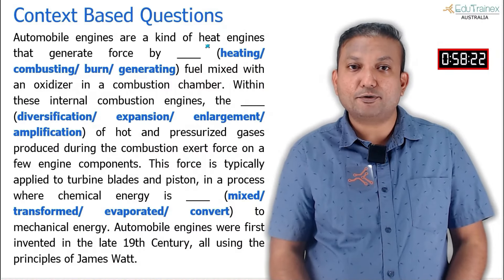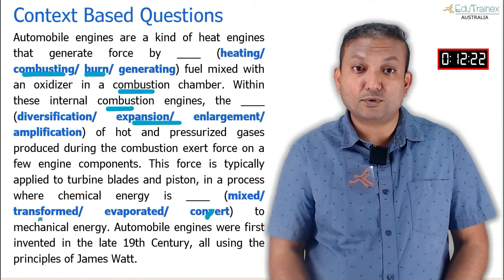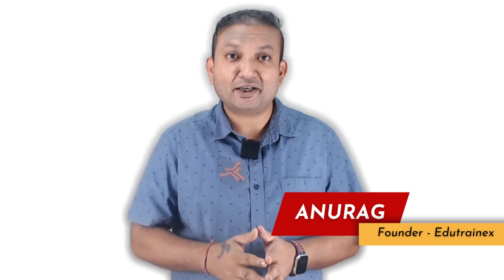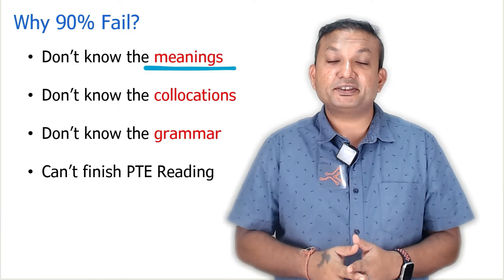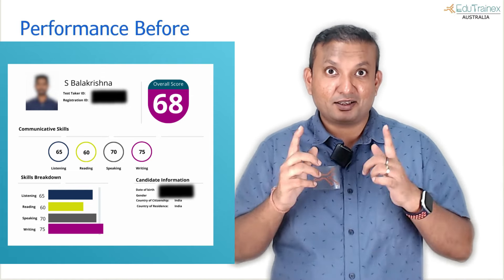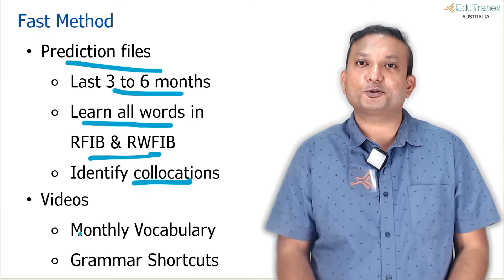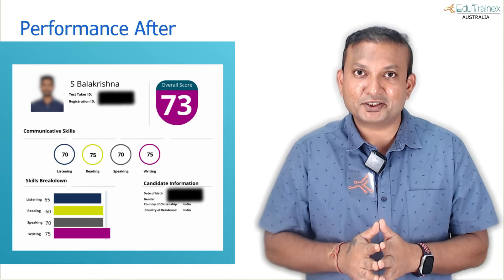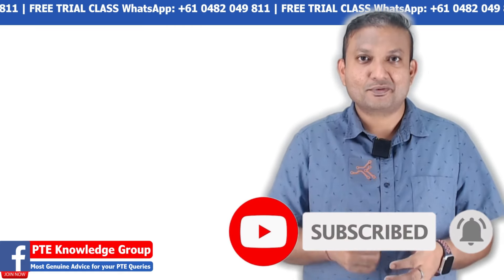Solve Reading and Writing Fill in the blanks in 1 minute | Edutrainex PTE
Solve Reading and Writing Fill in the Blanks in just 1 minute to avoid being part of the 80% who fail by not utilizing this crucial skill! Discover effective techniques to ace this section and boost your PTE exam performance.

🎯 Realize your Australian Dreams! Need help to get 90 in PTE?
I can help you to get 79+ in the first attempt
Reach me directly!!!

Chapters
00:00 Introduction
02:30 Why 90% People fail?
04:24 Vocabulary Collocations, Grammar
13:35 Fast Method

Hello, I'm Anurag. Failing 3 times in IELTS, broke me. I was hopeless, until I learnt about PTE. I was not confident at all, but I did not give up and worked hard to achieve a perfect 90 in my very first attempt. I decided I will help everyone by sharing my expert PTE techniques and strategies with the world, we have already helped more than 10,000 students. I focus on personalized teaching, proven strategies, and strong upskilling, to improve not just your language skills but also your confidence levels. Join us to turn your fears into success.

Be confident and be motivated!